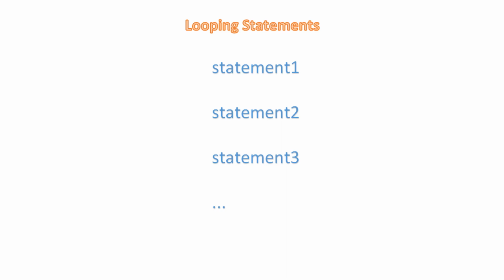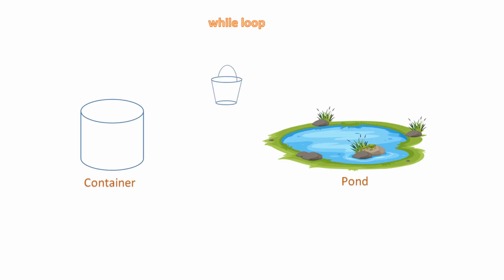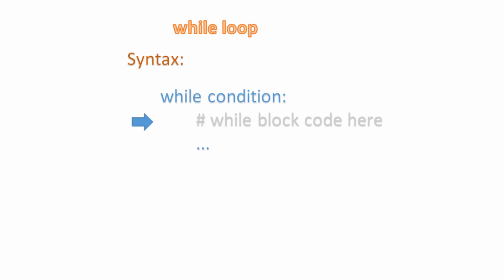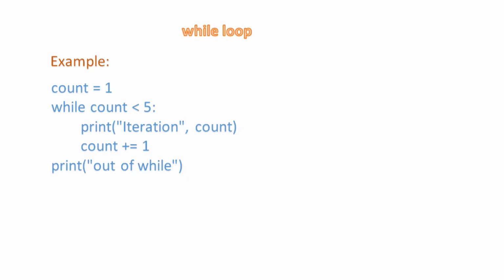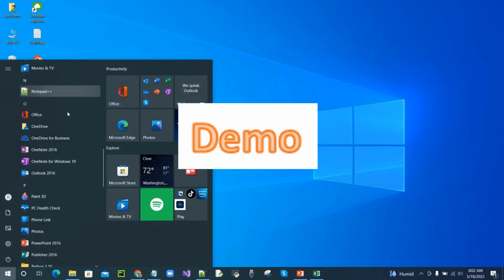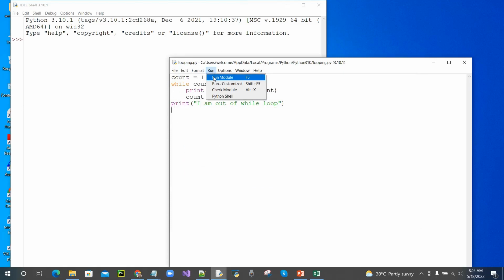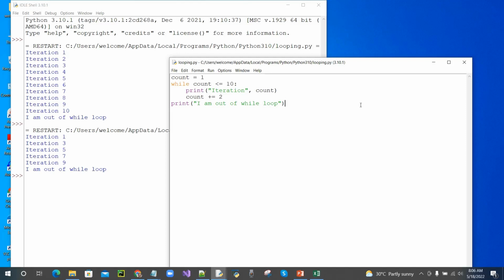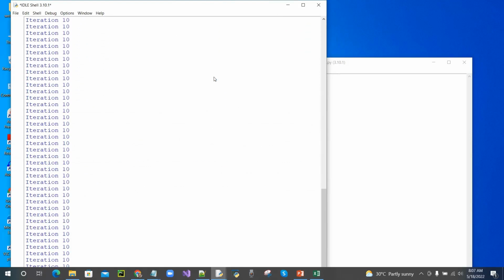#41 Python Looping Statements - While Loop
About this video:
In this video I have explained about how to use while loop in python, the syntax of while loop, examples of using while loop and infinite loop.